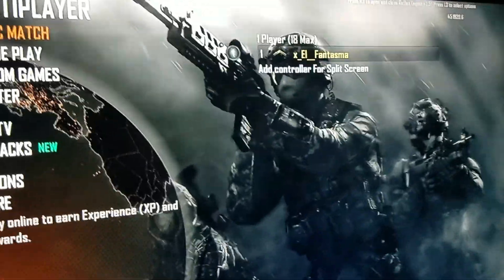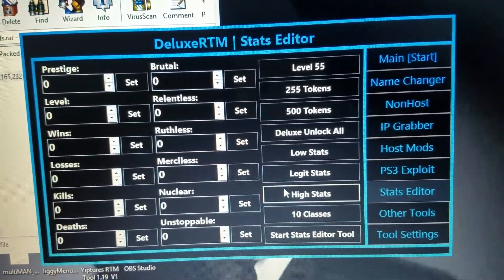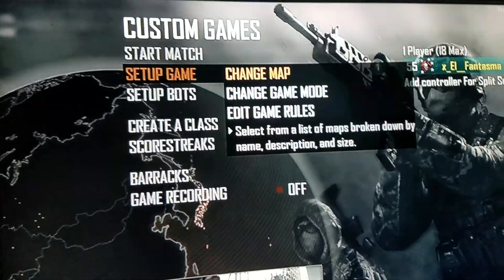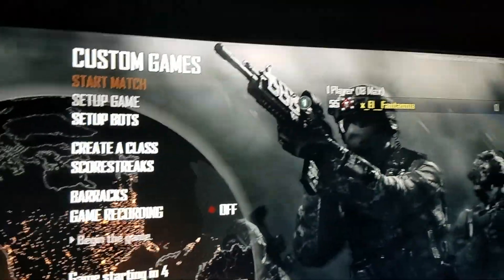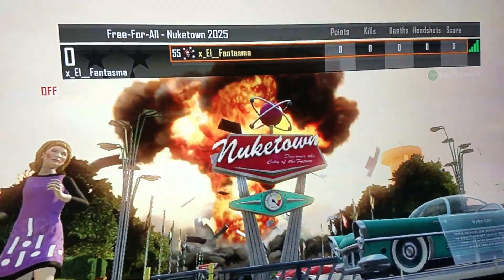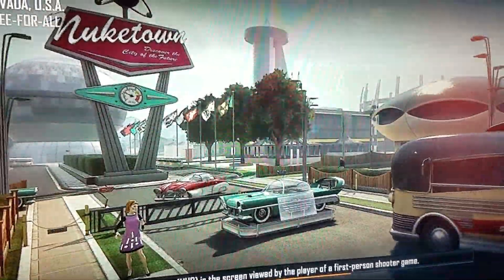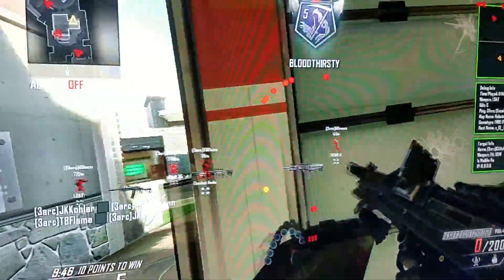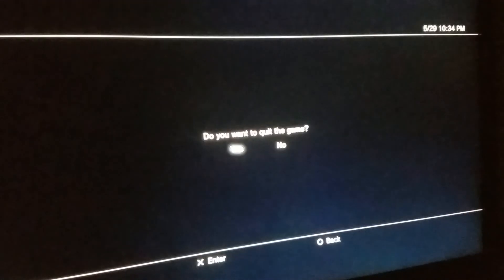How I Mod Black Ops ll Accounts {PS3}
Enjoyed the video? Hit That 👍 "LIKEBUTTON" 👍 - Thank you!

Hey there - I'm Kylan! :) I make gaming and Storytimes videos and have a load of fun doing it. :D

Elgato Coming Soon Saving Up Money Better Videos Are Coming DexArmy!

Enjoyed the video? Hit 👍 "LIKEBUTTON" 👍 - Thank you!

Hey there - I'm Kylan! :) I make daily gaming videos(Sometimes) and have a load of fun doing it. :D